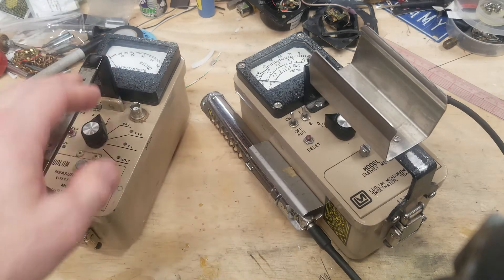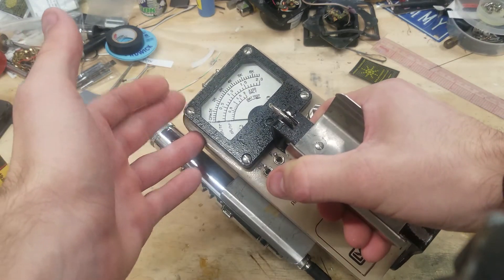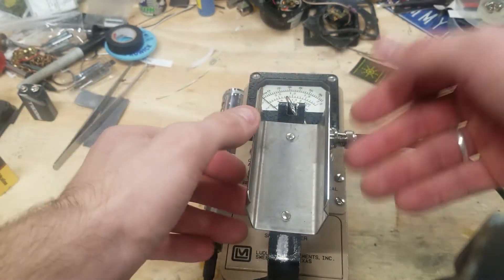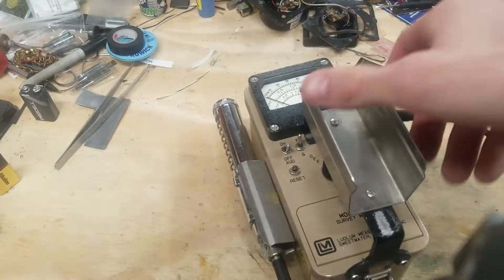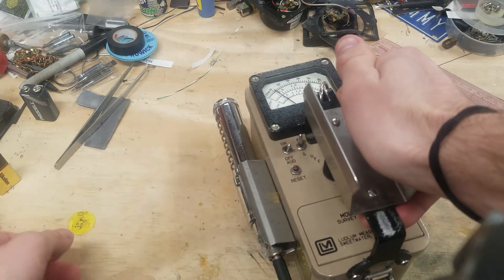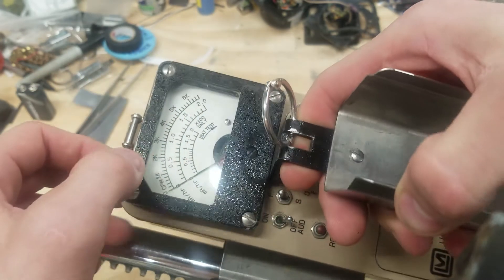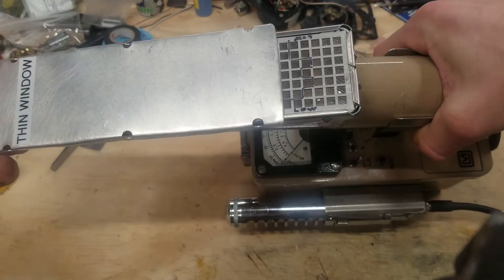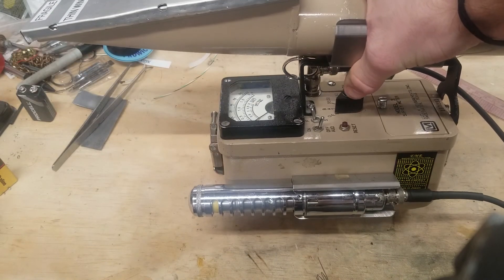Ludlum Measurements model 3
This will continue the series of videos where I do a quick explanation and testing of my meters.
In this case it is a Ludlum measurements model 3. A versatile meter that follows the basic design and principles set by the model 2, but with some extra features.